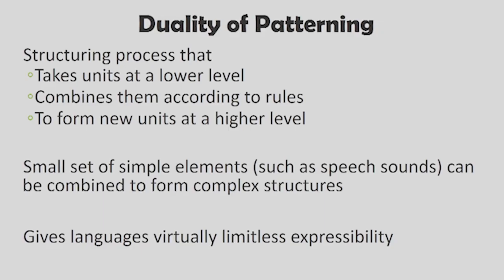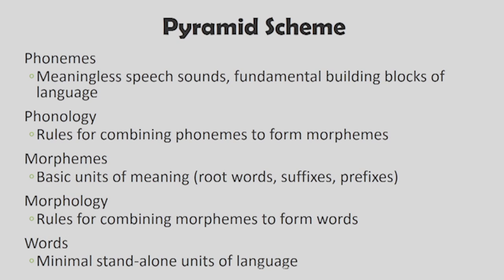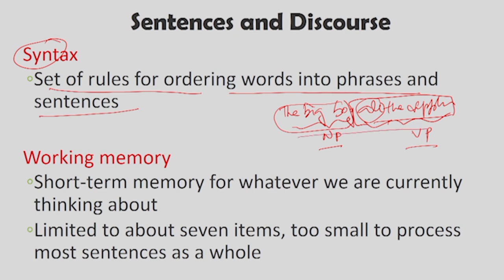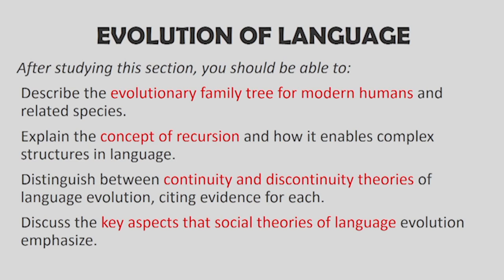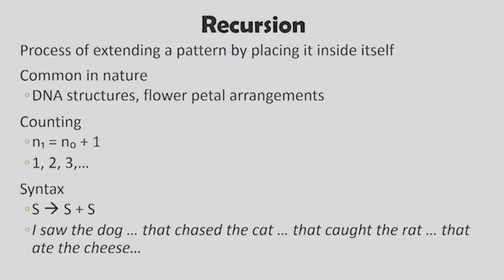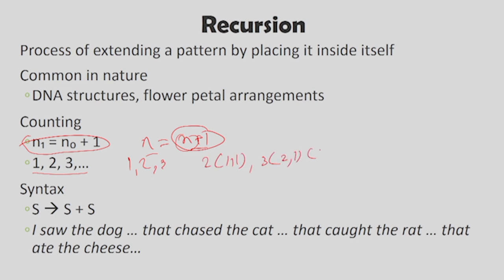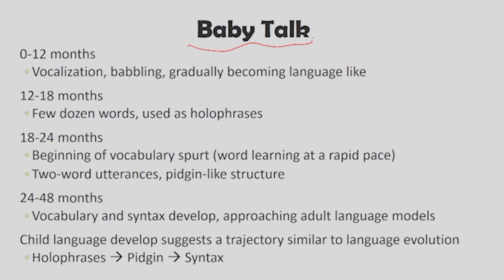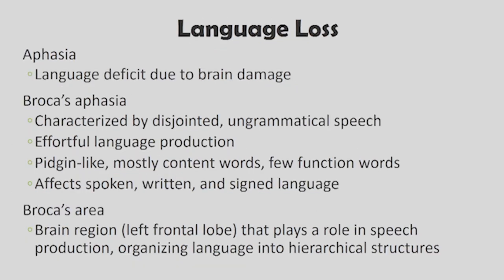Lec 2: Communication and Language - II